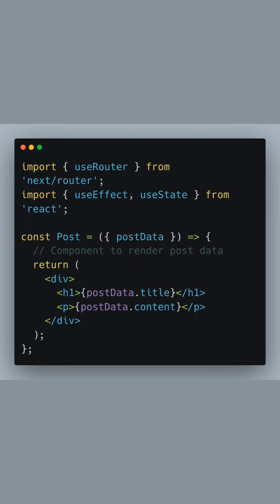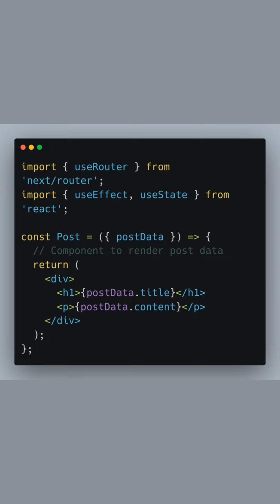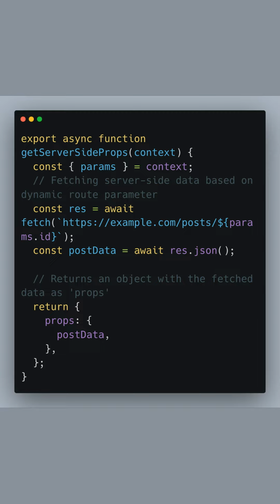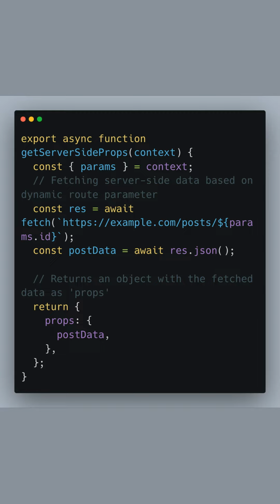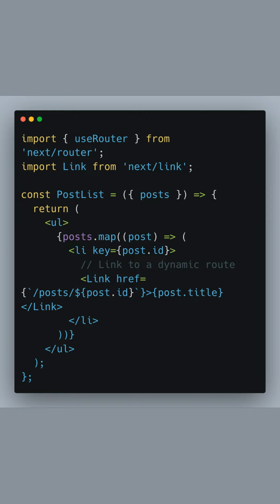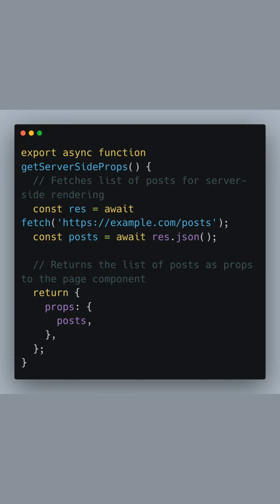Master Next JS Server-Side Rendering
Dive Deep Into Next JS SSR ⬇️

- Understand useRouter and its uses
- Explore getServerSideProps for rendering